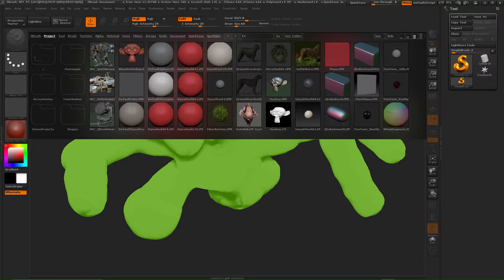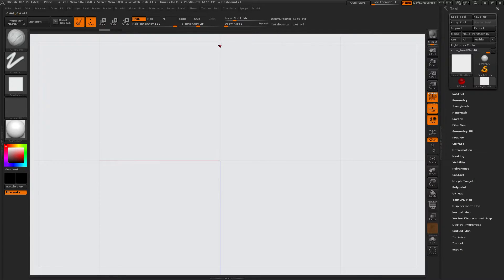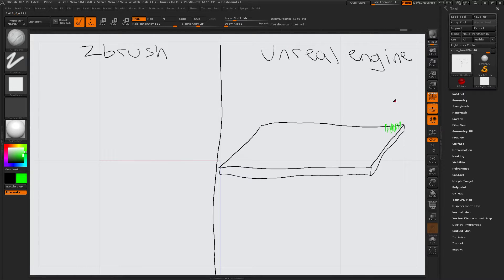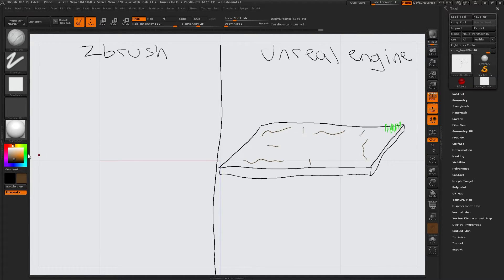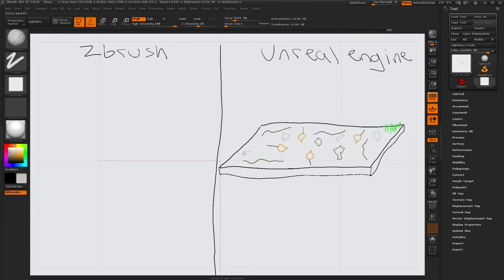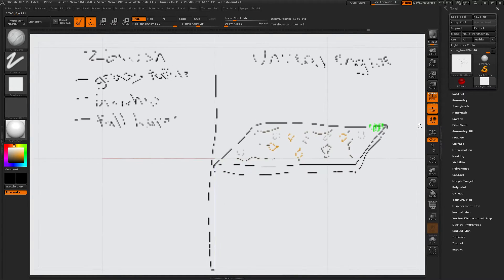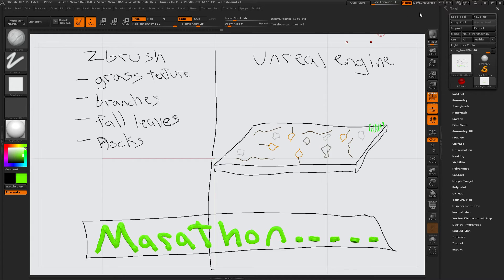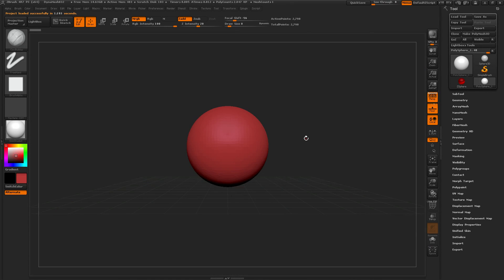Zbrush To Unreal Engine 4 Marathon Video 1-7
I have decided to create my first marathon using Zbrush4R7 and import everything into Unreal Engine 4.10.0 Preview 4 to create a project inside Unreal Engine 4.  You can watch as I teach several things in both programs to create this project.